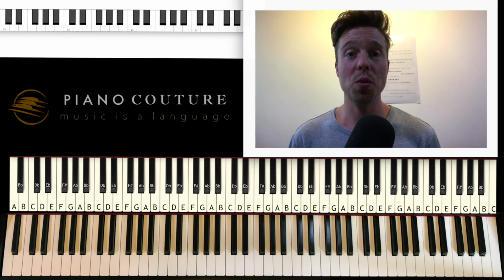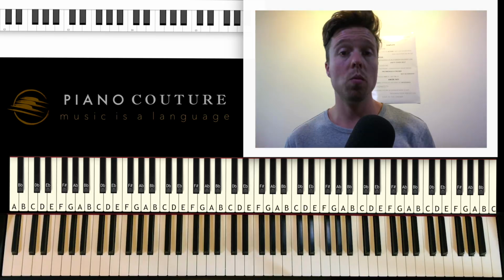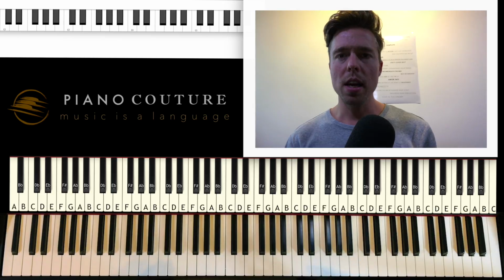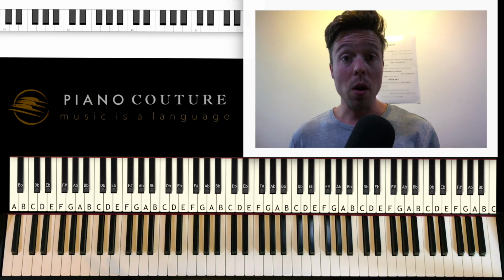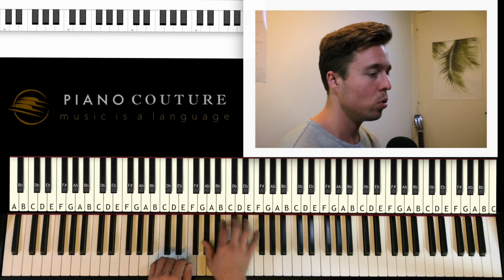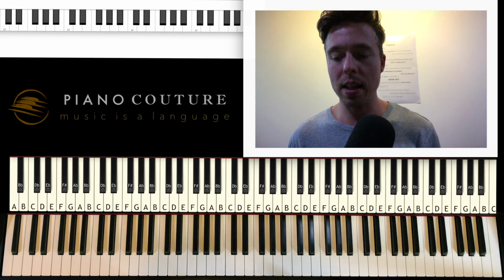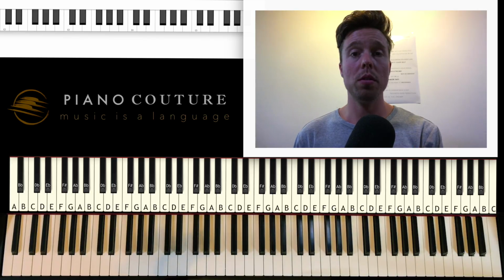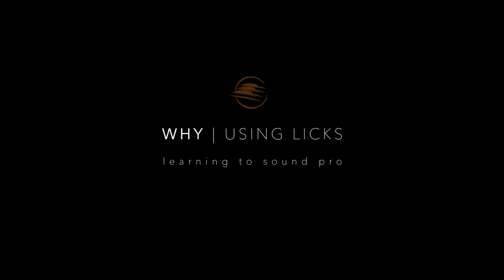Licks - What they are, how they work and why you wanna use them. Piano Tutorial by Piano Couture